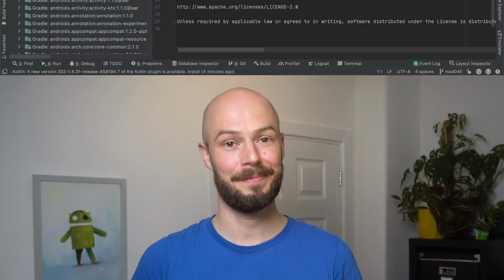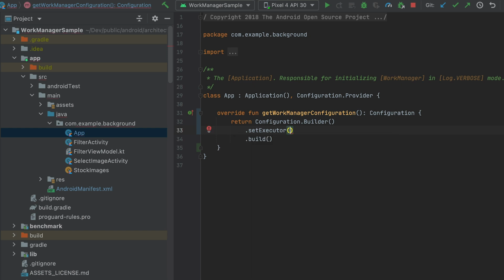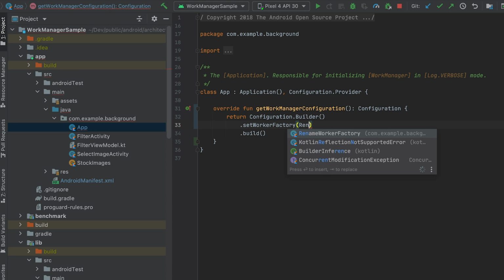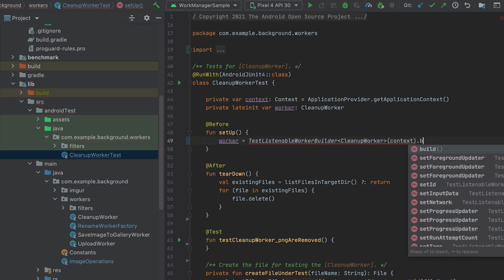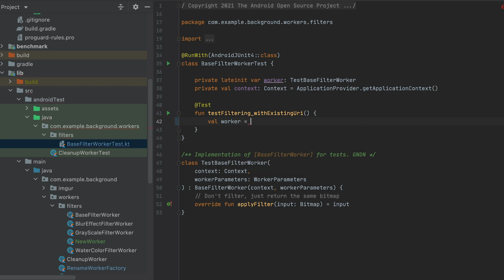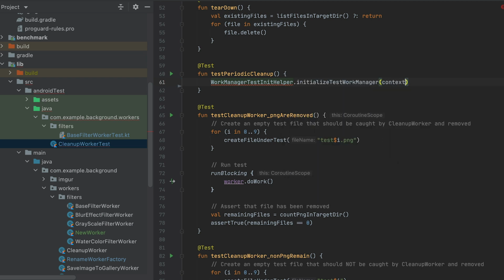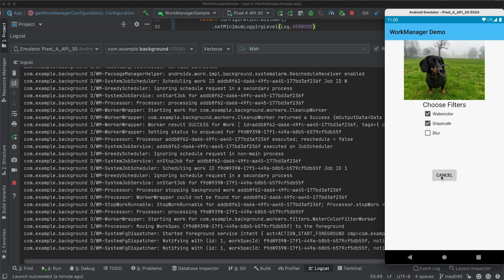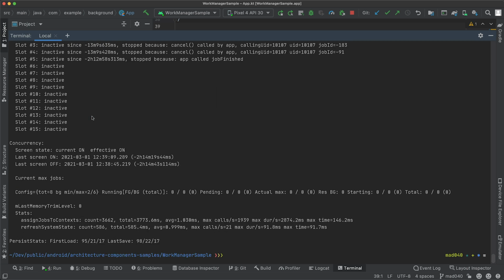WorkManager: Advanced configuration & testing - MAD Skills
In this episode of the WorkManager series for MAD Skills, Android Developer Relations Engineer Ben Weiss will introduce you to more of WorkManager’s advanced features. You’ll learn how to customize initialization and how WorkManager supports apps than span multiple processes. Ben will also show you how to test the worker and introduce some debugging techniques.